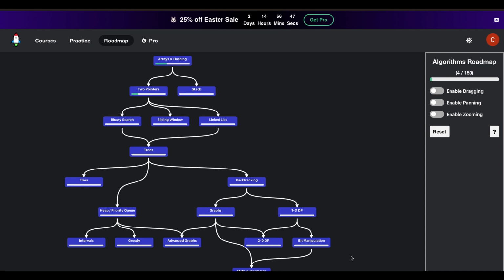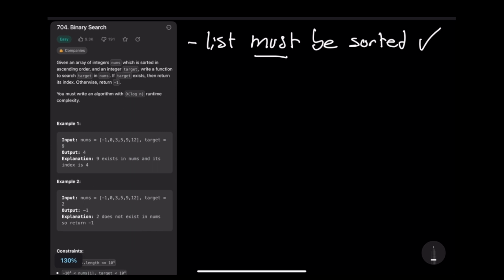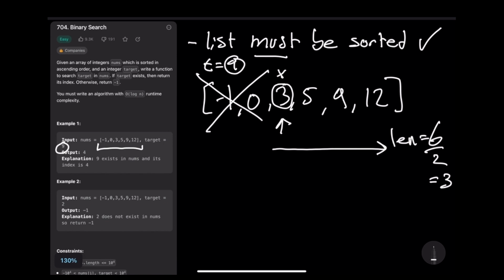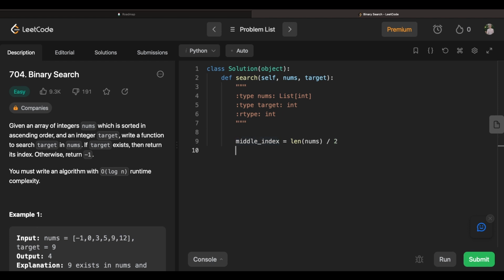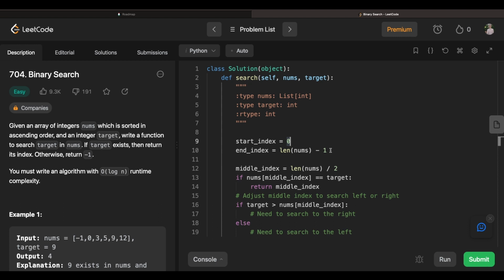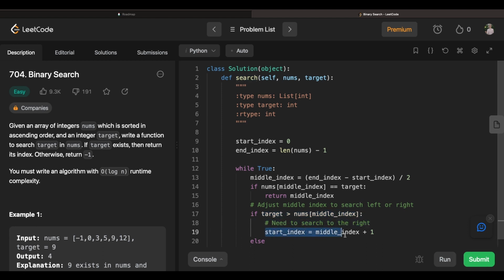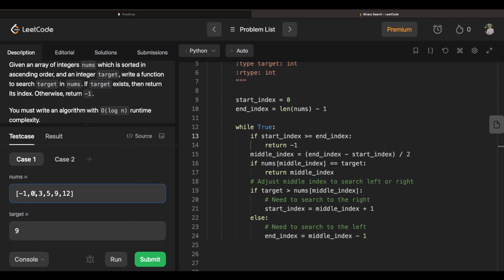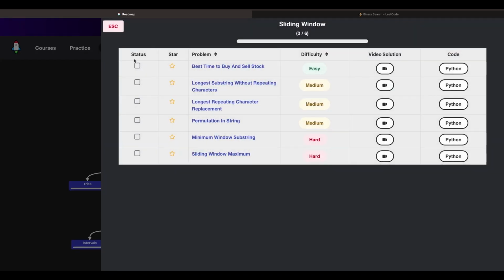BINARY SEARCH from scratch! | Solving All 150 NeetCode Problems | Episode 6 - Binary Search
I am solving all 150 NeetCode Problems For The FIRST TIME. I have never seen these questions before, and am filming myself solving them without previously looking at the question at all. In Episode 6, I tackle the Binary Search problem. I first show my problem-solving strategy on a whiteboard, then I code my solution on neetcode.io.